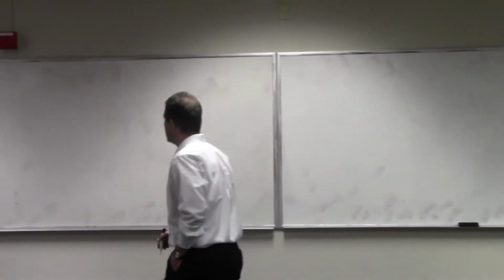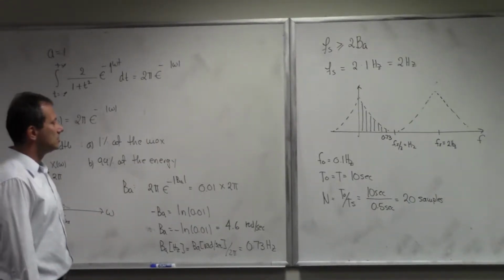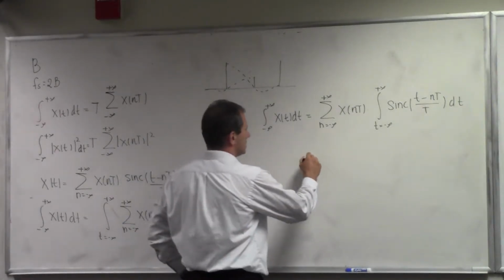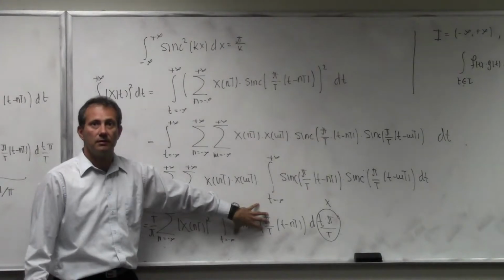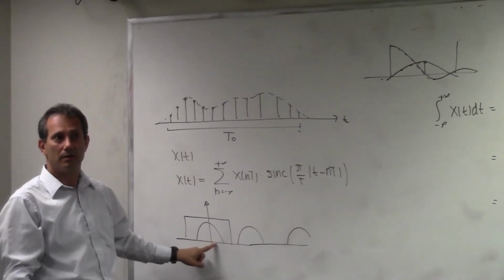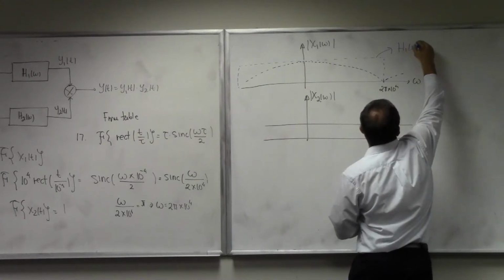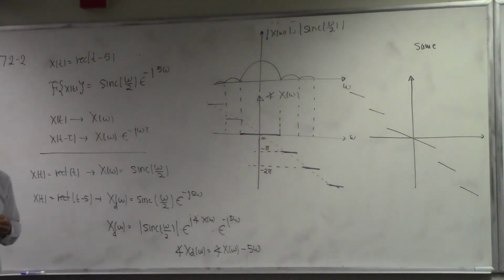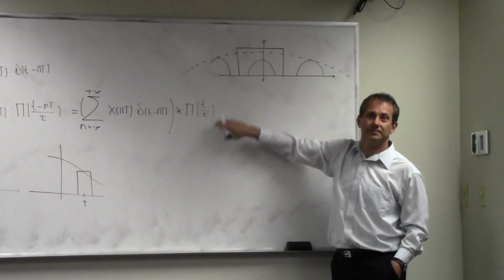Linear Systems - Review session 5